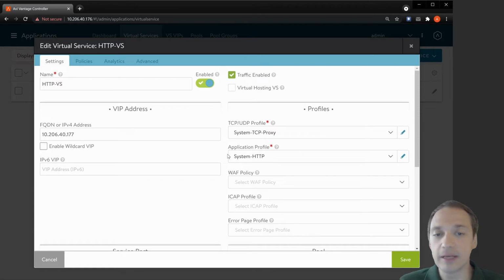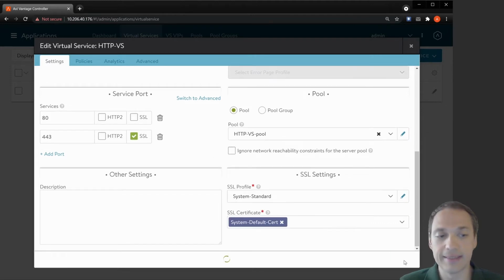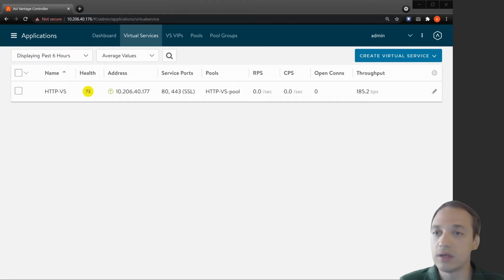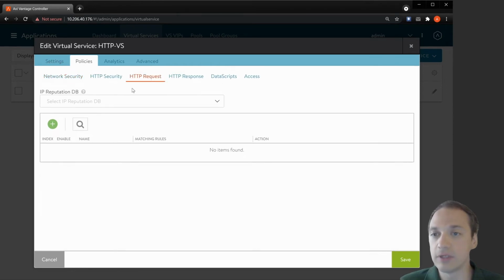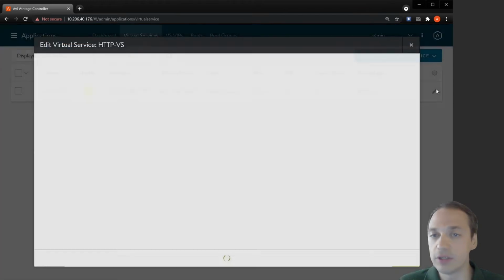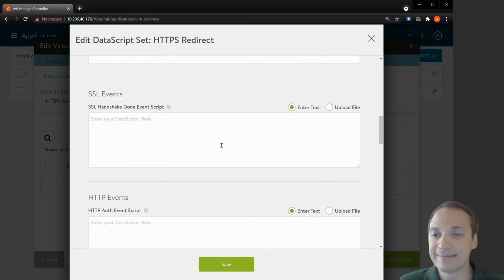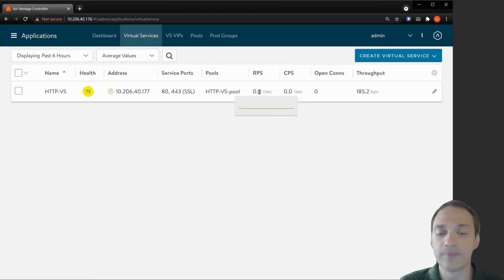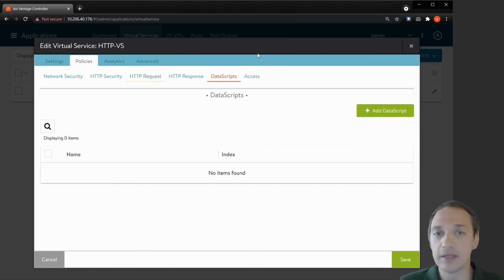How to Configure HTTP to HTTPS Redirect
HTTP to HTTPS redirect is one of the most frequent use of load balancing policy however HTTP to HTTPS redirect configuration can be time consuming and tedious. In this video, we show you how to set it up in just a few clicks. You can also use scripting if you're processing large batches.